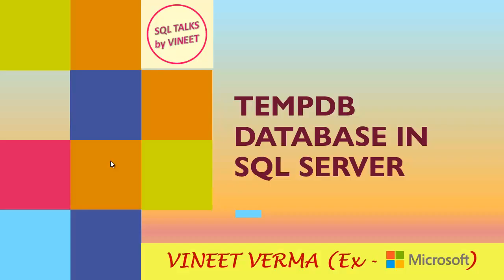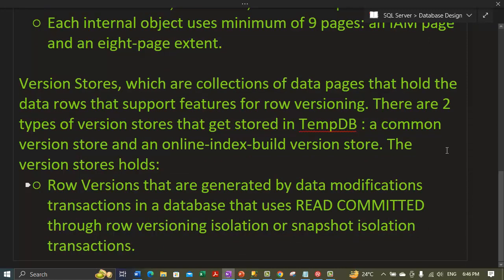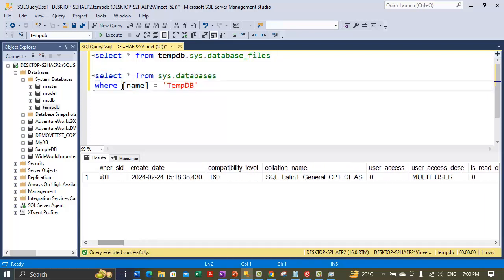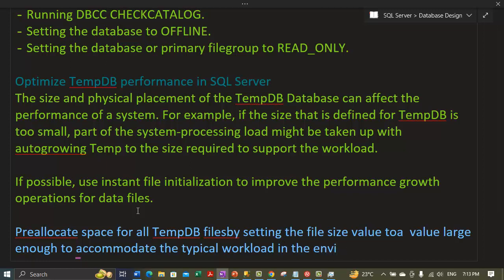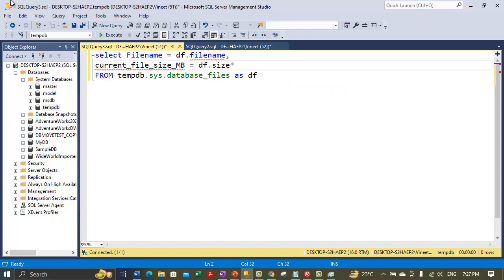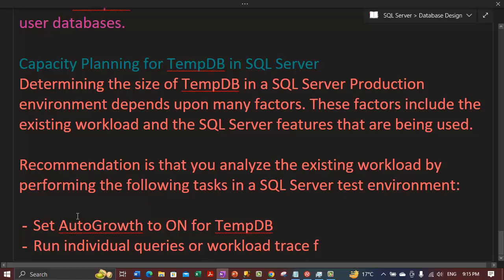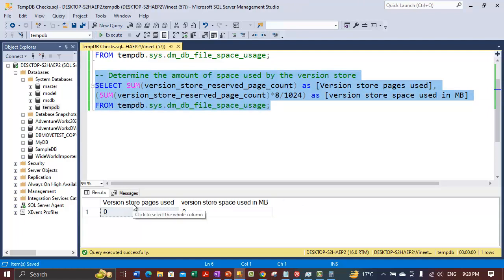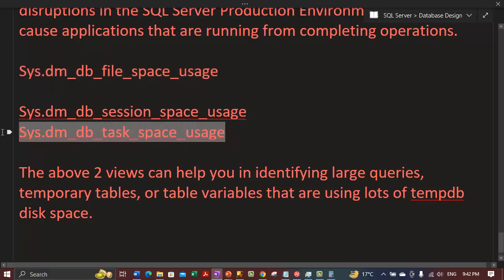TempDB Database | SQL Server Training | Database Design | SQL Talks by VINEET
In this video, we have discussed about TempDB System Database, we also talked about what all items TempDB holds i.e. Temporary User Objects, Internal Objects, Version Stores. We then discussed about few of the key points on TempDB like minimal logged operations, re-creation. We discussed on various restrictions applicable on TempDB. We finally discussed about optimizing the TempDB performance in SQL Server, performing capacity planning for TempDB Database and Monitoring the TempDB usage via T-SQL queries.

SQL
SQL Server
SQL Server Training
TempDB Database in SQL Server
TempDB System Database
TempDB performance in SQL Server
Capacity Planning for TempDB in SQL Server
Monitoring TempDB usage in SQL Server
System Databases
SQL Server System Databases
Database Administrator
SQL Server Database Administrator
Database Developer
SQL Server Database Developer
Data Analyst
SQL Server Data Analyst
BI Developer
SQL Server BI Developer
Data Scientist
SQL Server Data Scientist
Data Science
IT Manager
SQL Server Jobs
Data Engineer
Solution Architect
ETL Developer